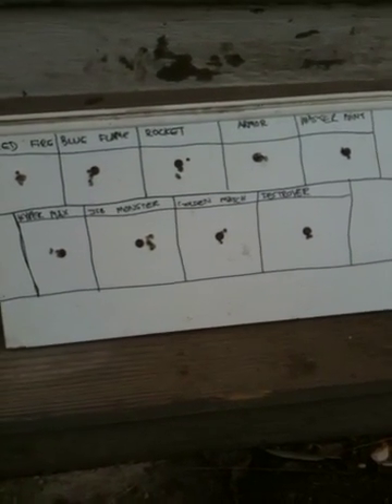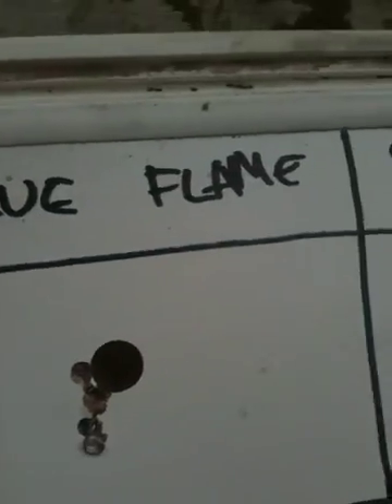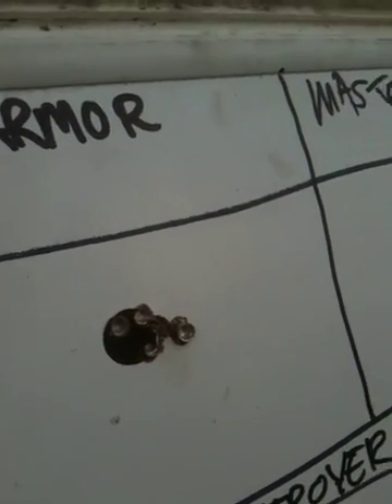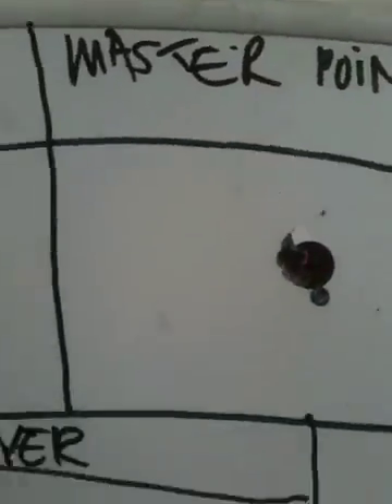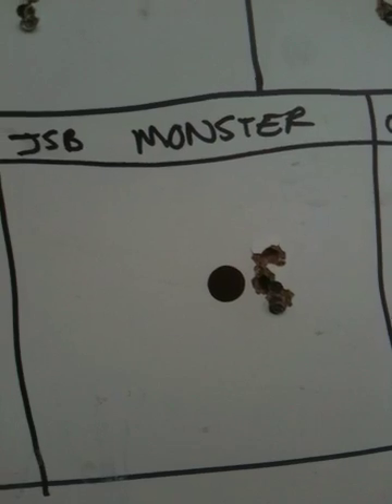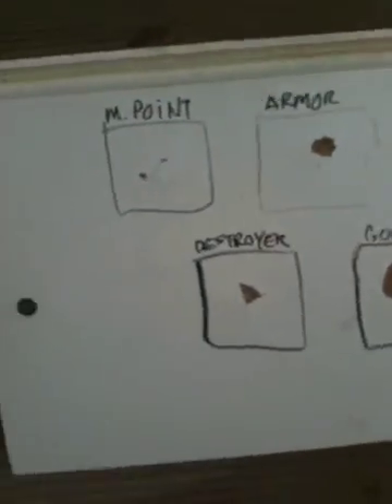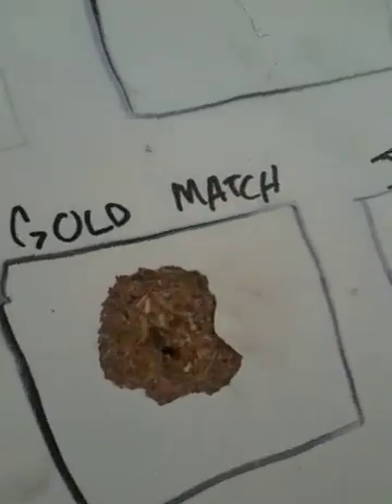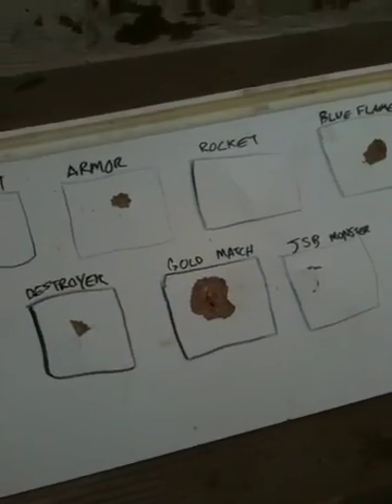Nine .177 pellets fired into 5/8" laminated MDF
Tested both accuracy  and penetration of nine different .177 rounds.  The five gamo rounds were master points, red fires, blue flames, rockets, and armors. The other four were crossman destroyers, skenco golden match, rws hyper max, and jsb monster.  All were fired from a supported kneeling position, out of a gamo big cat 1200, 25 yards out.